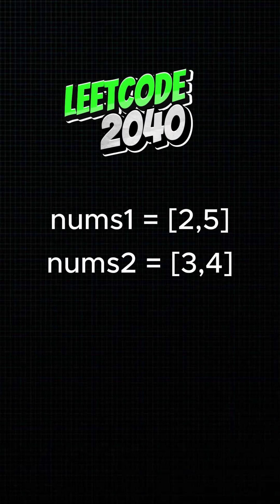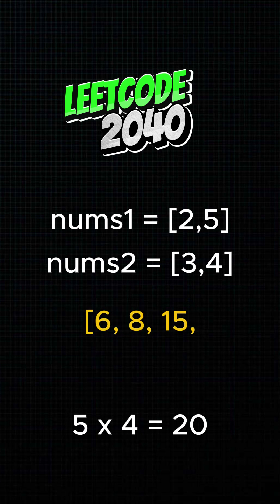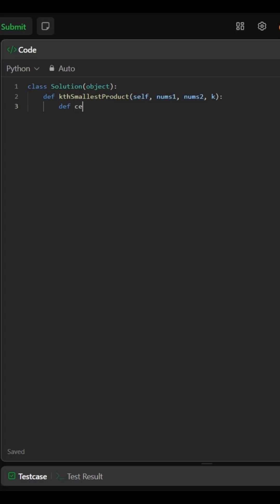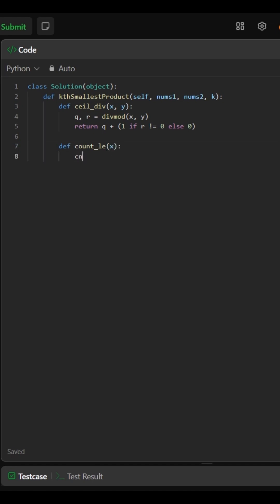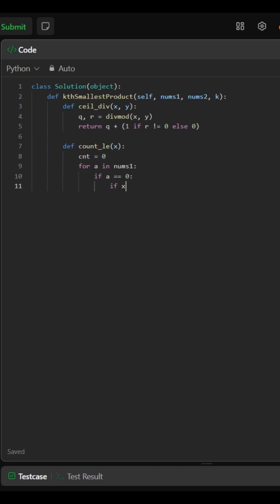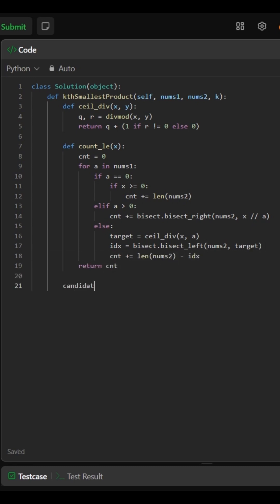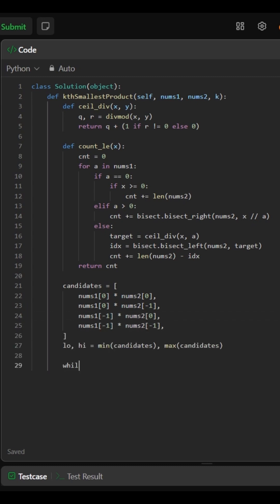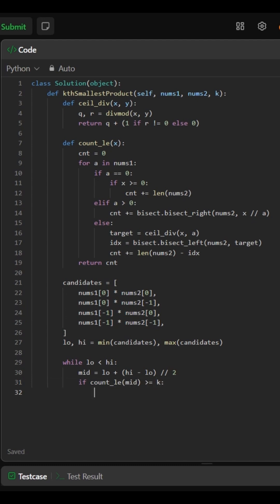LeetCode 2040: Kth Smallest Product - Binary Search Over Values!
Learn how to solve LeetCode 2040 - Kth Smallest Product of Two Sorted Arrays, using a smart binary search technique. Instead of brute force, we search over the product range and use bisect to count how many products are ≤ a target value.